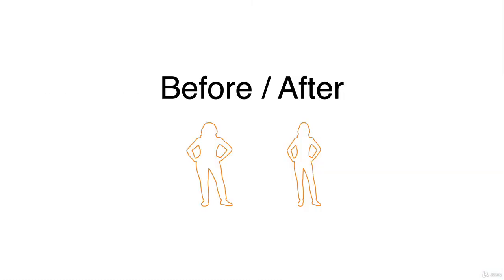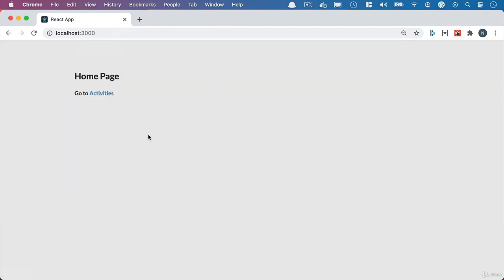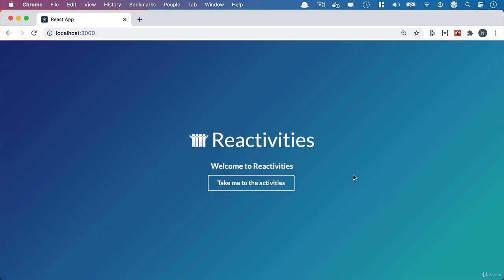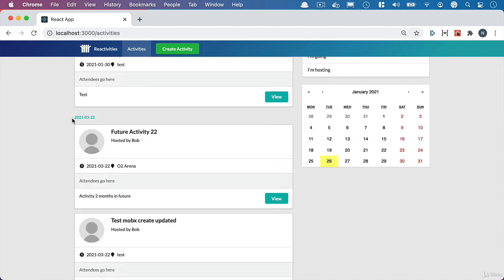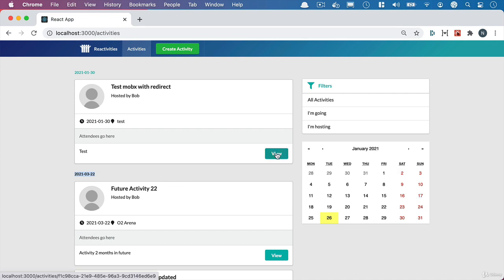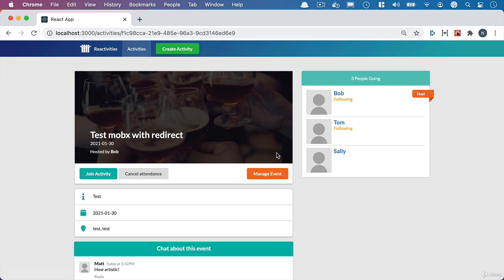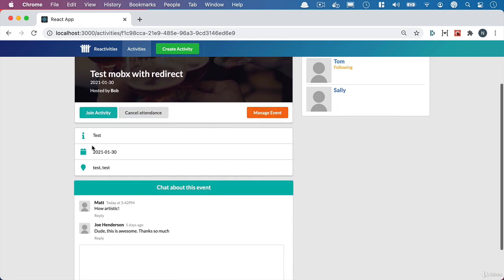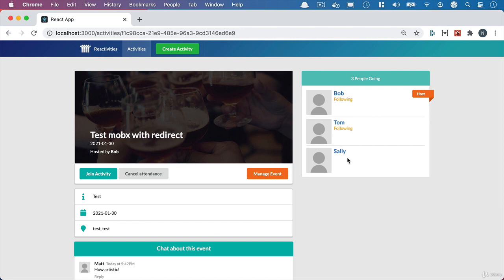Styling the User Interface Introduction